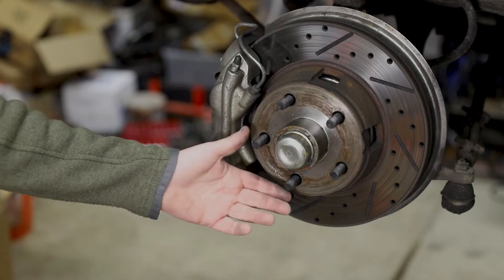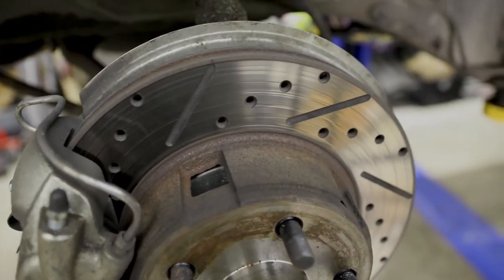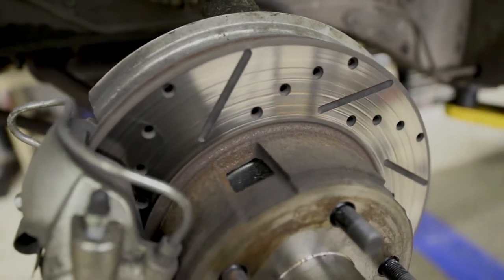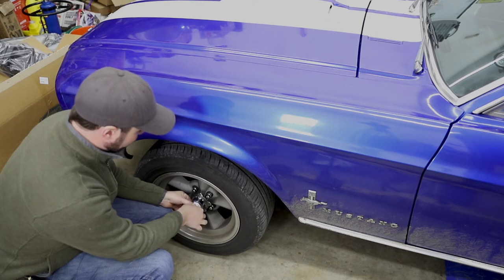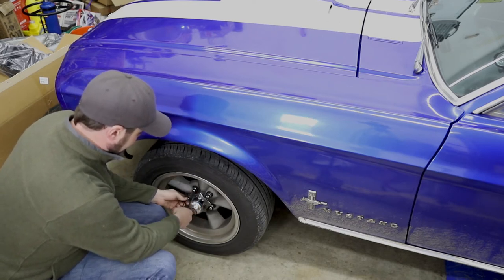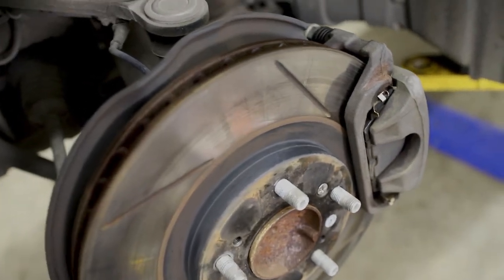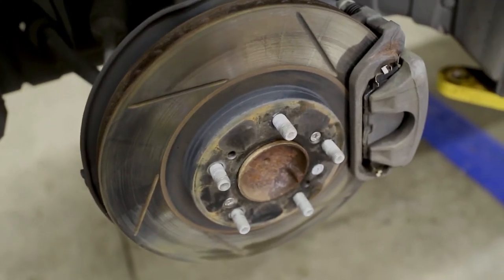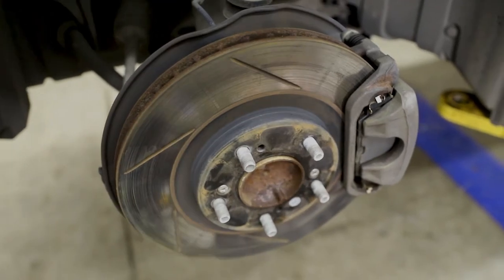How are the cheap brakes working?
In this short video, I inspect the cheap lower quality brakes on the 1967 Mustang and compare them to the StopTech brakes on the Honda S2000.